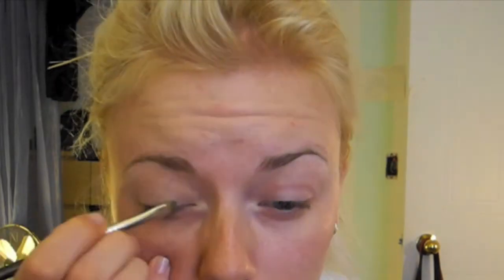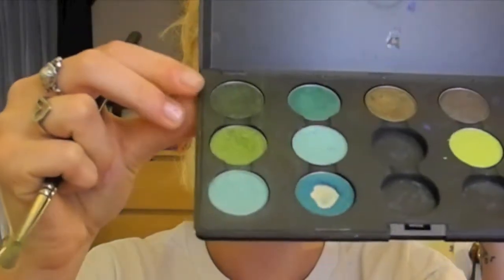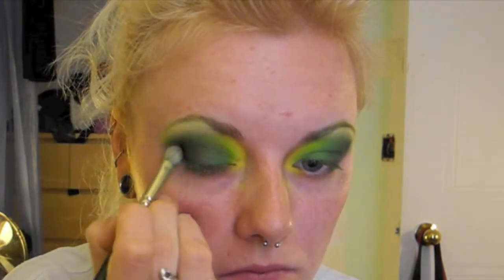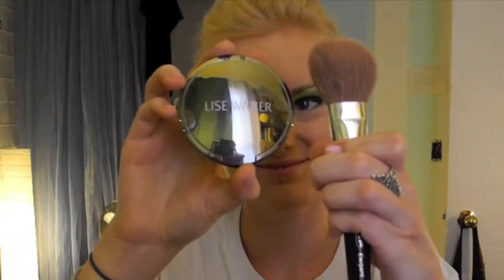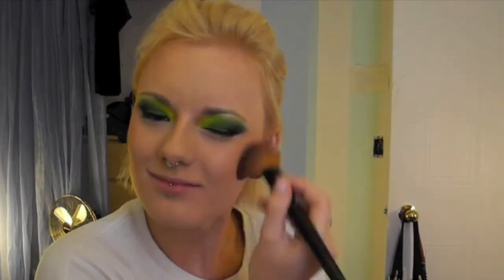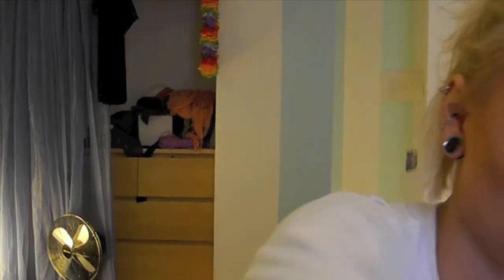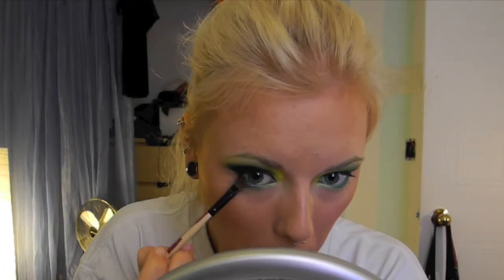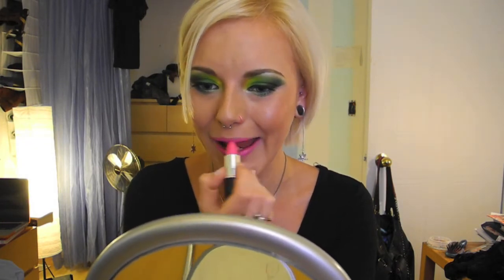Toucan Sam Citrus Brights! Tropical Makeup ft. Smashbox, MAC and MUFE.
Hey everyone! Missed you! Hope you like this look for the summer.

Products Used:
- Urban Decay Primer Potion
- MUFE Aqua Colour in #22
- MAC's Pro Pigment in Rock-It Yellow
- MUFE e/s in #93 Irish Green
- MAC's e/s in Humid
- Sephora Brand e/s in White (? Sticker rubbed off ?)
- MAC's Pro Pigment in Chartreuse
- MUFE Diamond Shadow in #307 Diamond Black
- MAC's Blacktrack Fluidline (not seen)
- Clarins' Wonder Perfect Mascara (not seen)
- Tarte's e/l in Mona Lisa

Let me know what future looks you want to see!